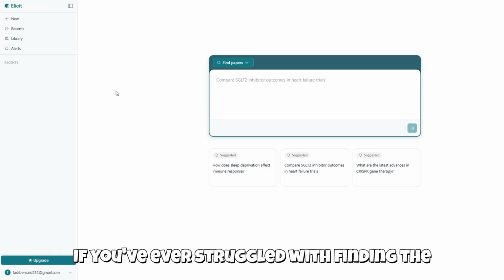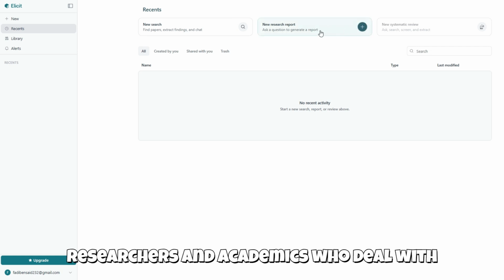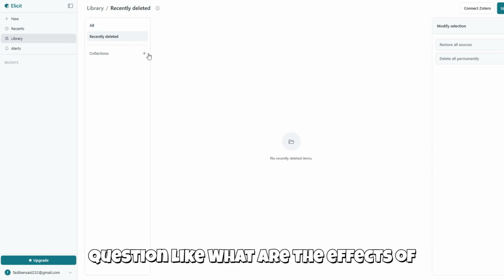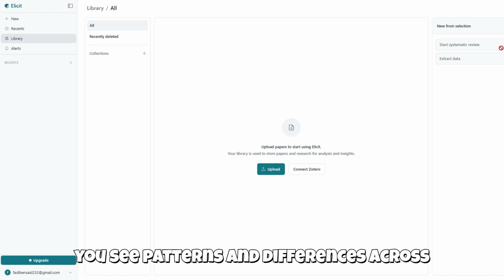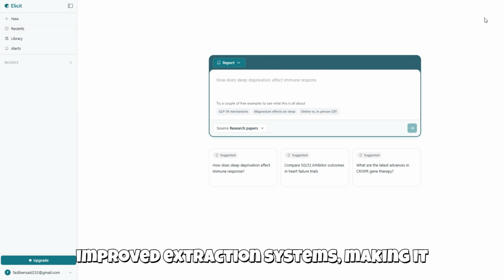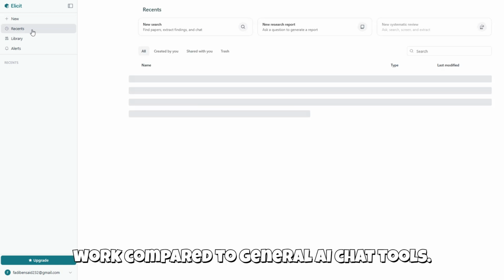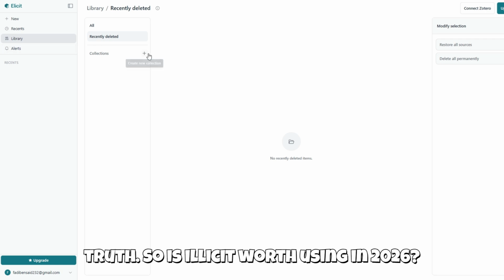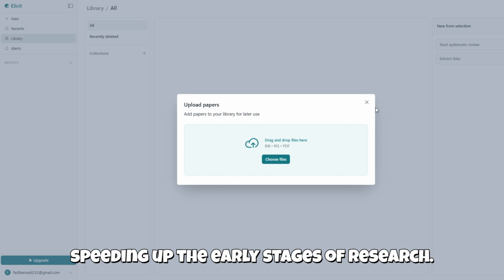Elicit Tutorial | How to Automate Literature Reviews with AI in 2026 (Step-by-Step)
Learn to use Elicit in 2026, the AI research assistant that automates literature reviews across millions of academic papers. In this step‑by‑step tutorial, I'll walk you through the entire platform: starting with the free tier to claim your 5,000 credits, conducting a natural language search for research questions like "What are the effects of mindfulness on test anxiety?", and extracting data from the top results. I'll also show you how to screen hundreds of papers at once, automatically pull quantitative data and quotes, and generate a PRISMA‑style report for your systematic review. Whether you're a grad student or a seasoned academic, this tutorial will help you master Elicit and save weeks of manual work.